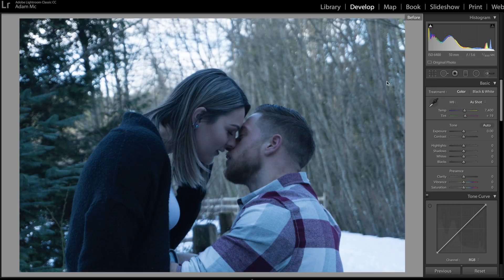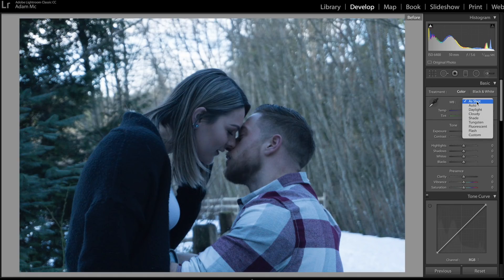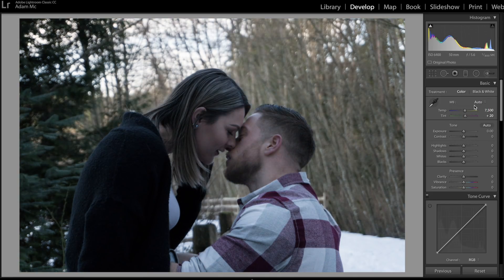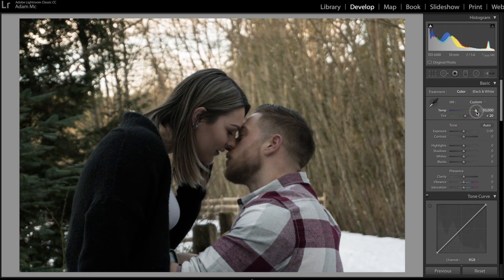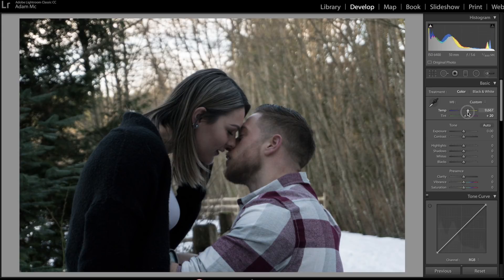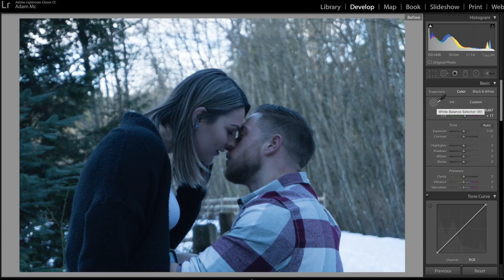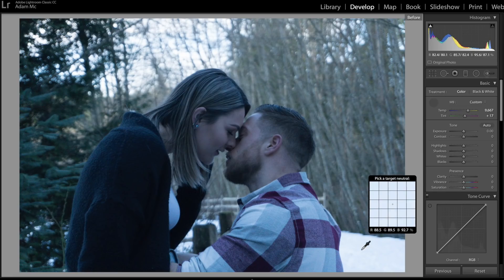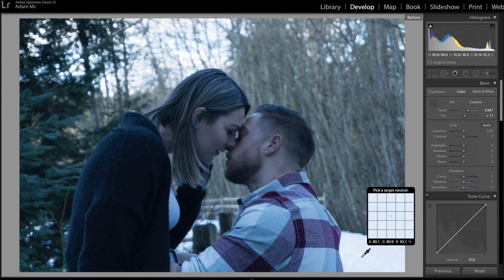3 Ways to Correct White Balance in Lightroom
Here are my 3 ways how I fix the color of a photo or correcting white balance using Lightroom!
White balance is something that many photographers select with their in-camera settings and its function is to correct too warm or too cool color casts as a result of the lighting in your scene. For example, fluorescent lighting is very ‘cool’ lighting and your images will take on a cold color cast if not corrected with a warming color balance in the camera settings.

However, if the images are shot in RAW and the files remain open to total in-computer control, the while balance can be better-altered in computer editing programs. This means you can either alter an incorrect balance or employ changes to achieve a more creative interpretation of your scene (exe: to add a warm, golden hour glow). You can make these changes in a JPG, but the options aren’t as large as those for RAW files.

Method 1 – Drop Down
The first way you can change your white balance in lightroom is in the drop-down menu

Method 2 – Sliders
There are two sliders in the white balance section in Lightroom. One for adjusting the temperature and one for the tint.

Method 3 – Dropper

My favorite method for changing the white balance of an image in Lightroom is to use the dropper tool
🎥 EQUIPMENT I USE
My MAIN Camera
My FAVOURITE Lens Ever
Best gimbal ever
The Mic I use on my DSLR
Flexible tripod with ball head and quick release
My Drone
GoPro Hero 5